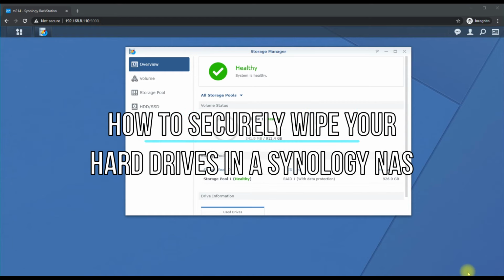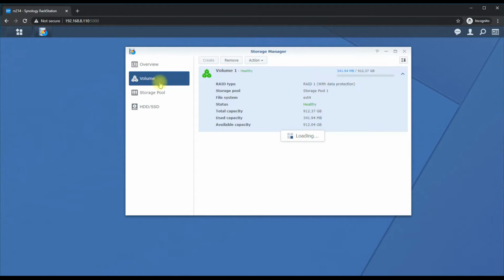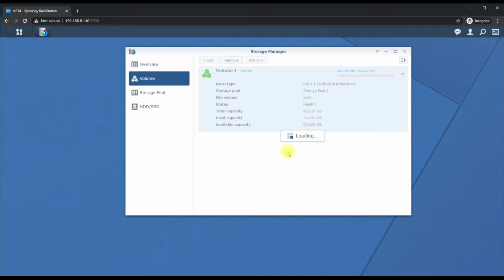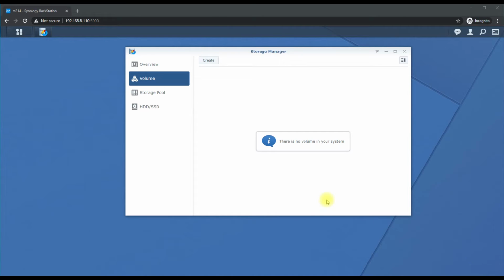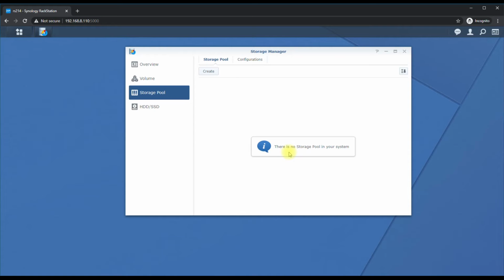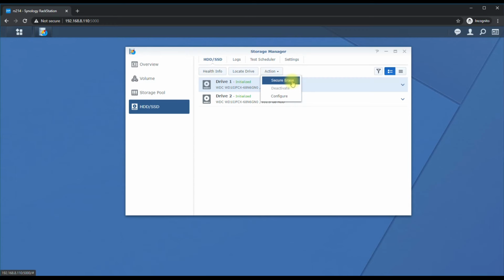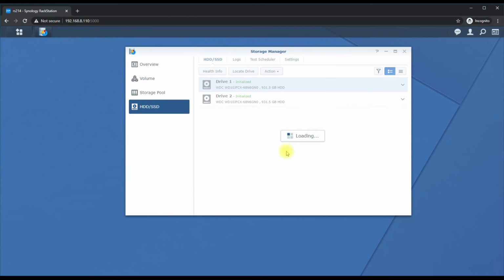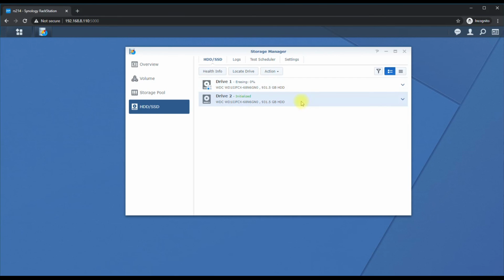How to Securely Wipe your hard drives in a Synology NAS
How to Securely Wipe your hard drives in a Synology NAS the easy way or you can use open source software or hardware to do this as well.

To wipe a drive you are using please use a docking station i recommend this one

Synology 8 Bay NAS
Synology 5 Bay NAS
Synology 4 bay NAS
Synology 4 Bay Deep Learning NVR